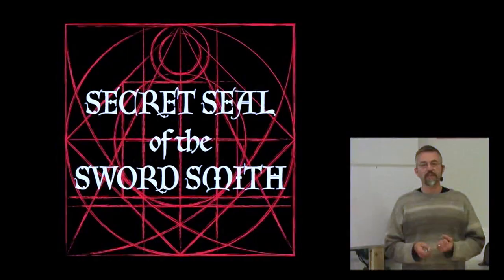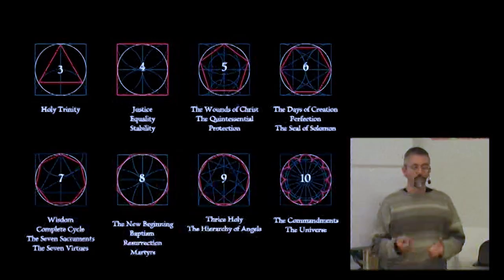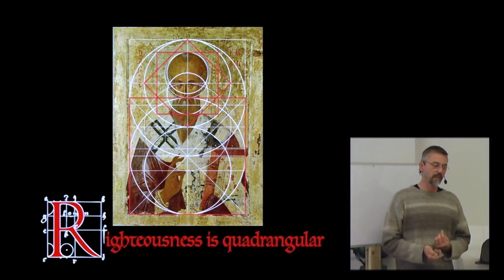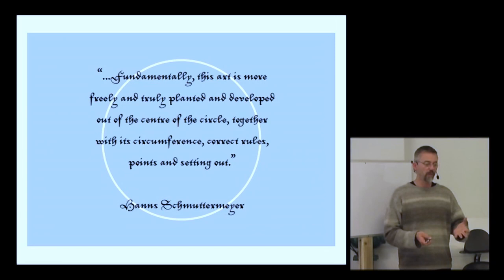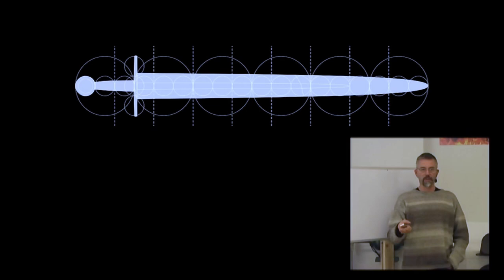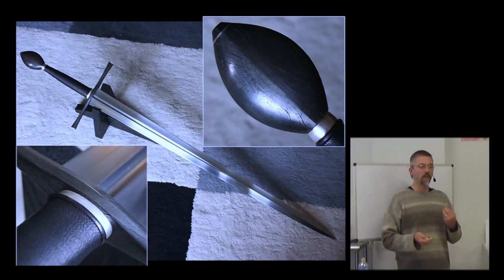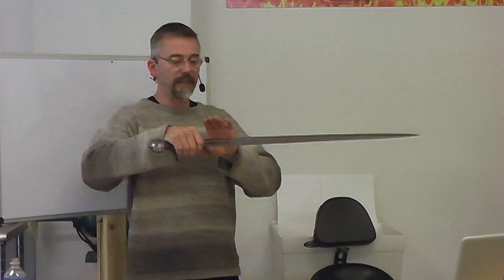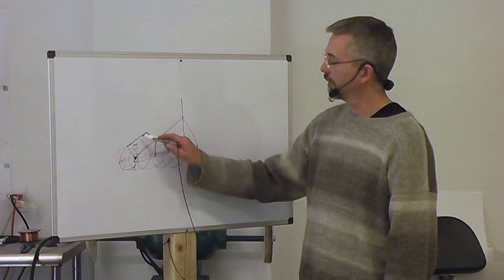Secret Seal of the Swordsmith - Peter Johnsson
Arctic Fire 2012

Presentation of sword design theory by Peter Johnsson.

Arctic Fire 2012 Was a gathering of some of the world's most talented bladesmiths held in Anchorage, Alaska during the summer of 2012.

The event was streamed live on the internet and features fascinating lectures and demonstrations illustrating the depth, complexity, and scholarship of the bladesmith's craft.

A Fiery Beard Productions,  this video has been remastered by Wild Dog Creative for the 10 Year Anniversary of this extraordinary gathering.